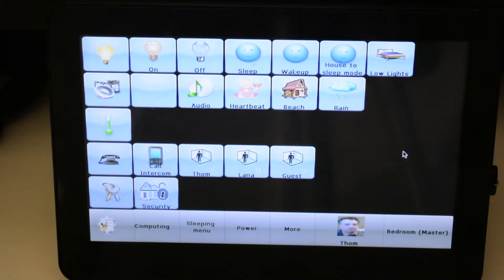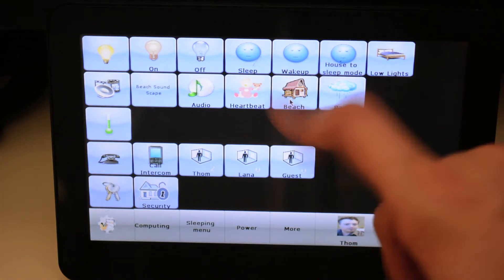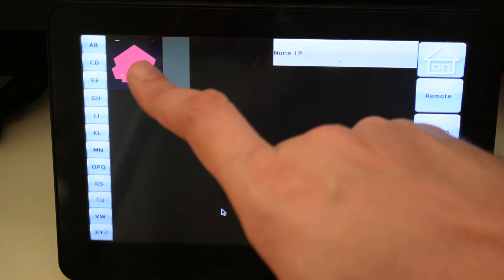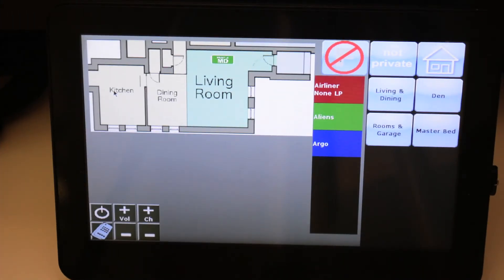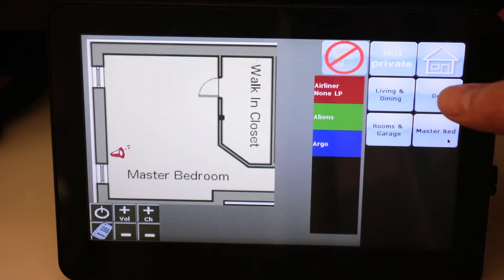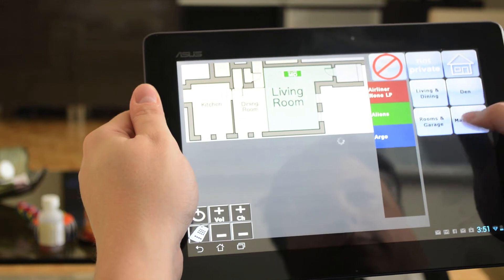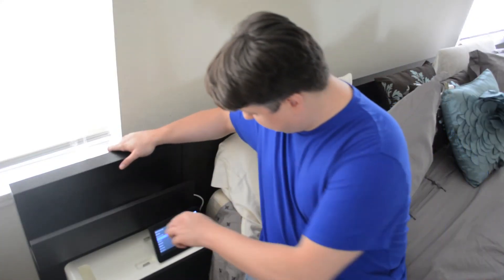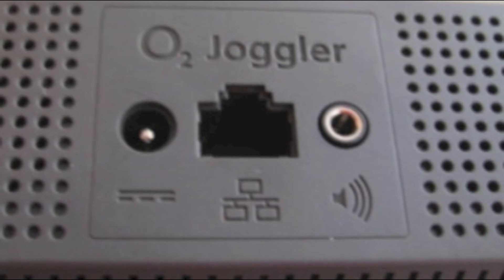The LinuxMCE Home: Using a Joggler as Orbiter and Audio Zone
the LinuxMCE Orbiter can run on a wide variety of devices. Here I have an O2 Joggler, that I have repurposed with SqueezeOS and our Orbiter software, and it sits in my bedroom, as a combination controller, and audio zone for the home, able to also be controlled by every other Orbiter within the home (for example, to send music from the living room, to the bedroom)